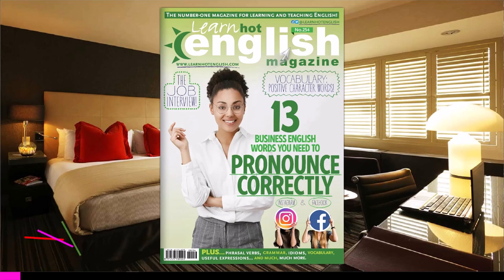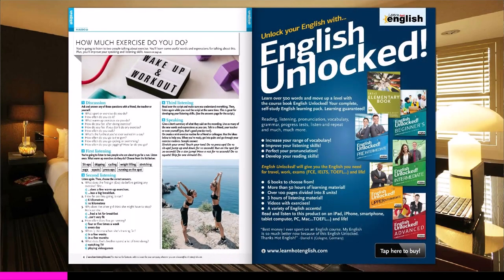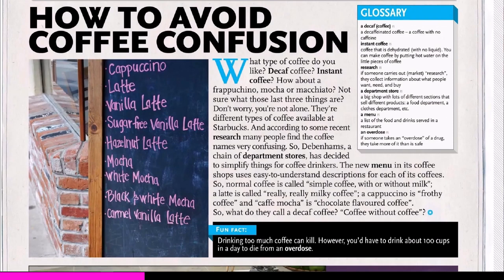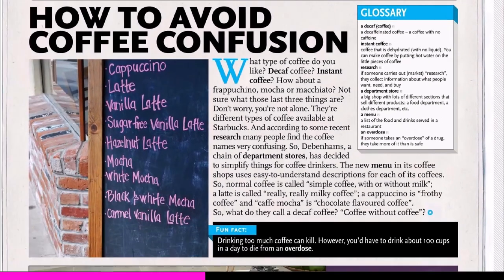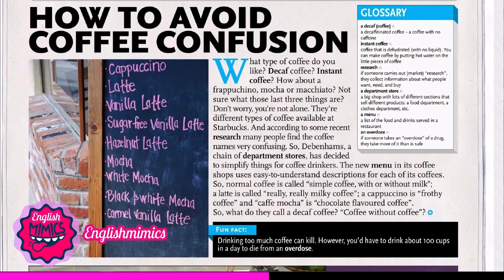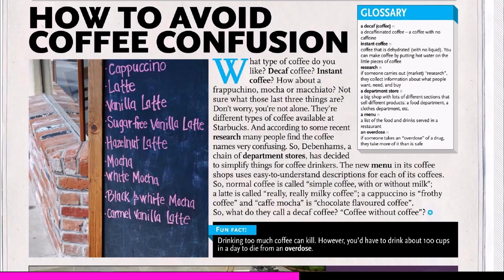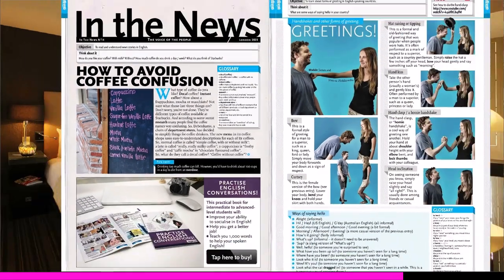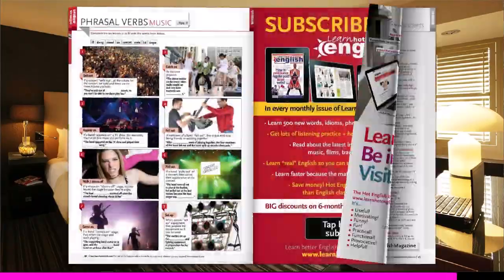𝐋𝐄𝐀𝐑𝐍 𝐄𝐍𝐆𝐋𝐈𝐒𝐇 𝐖𝐈𝐓𝐇 𝐌𝐀𝐆𝐀𝐙𝐈𝐍𝐄𝐒: 𝙷𝙾𝚆 𝚃𝙾 𝙰𝚅𝙾𝙸𝙳 𝙲𝙾𝙵𝙵𝙴𝙴 𝙲𝙾𝙽𝙵𝚄𝚂𝙸𝙾𝙽☕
🎨 𝐀𝐑𝐓𝐖𝐎𝐑𝐊 𝐂𝐑𝐄𝐃𝐈𝐓𝐒: 𝕯𝖆𝖒𝖎𝖊𝖓
ⓒ 𝐕𝐈𝐃𝐄𝐎? @englishmimics
┊ ๑  ┊
After watching, if you have any further questions don`t hesitate to ask. I'll be checking the comments regularly and I`ll be more than happy to help.
The credits go to their respectful owners and if you're a producer/record label and would like any uploads to be removed, renamed, or otherwise changed, please send me a message and I will do that immediately.
The link is in my bio: @englishmimics 👁‍🗨

Let`s Connect!
𝐒𝐤𝐲𝐩𝐞 𝐈𝐃: live:englishmimics🎁
╔╝(¯`v´¯)
╚══`.¸.[Englishmimics]
I do really appreciate it and it inspires me to keep creating more great content for you.